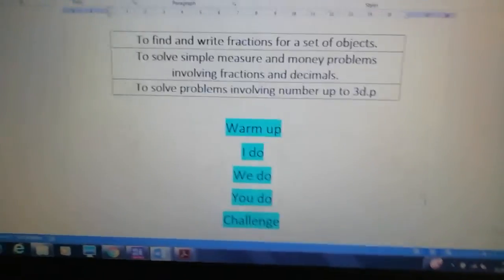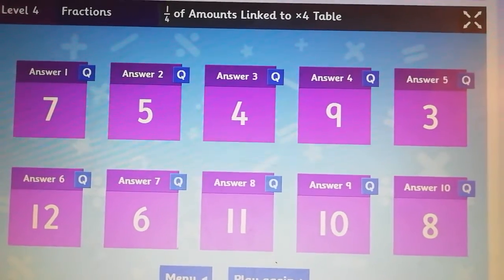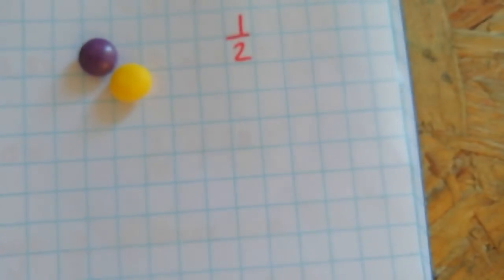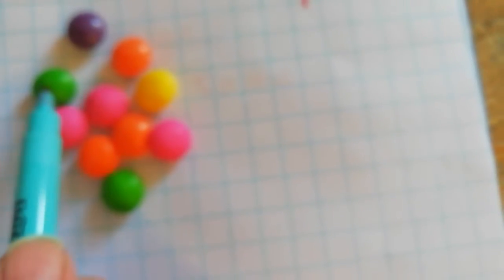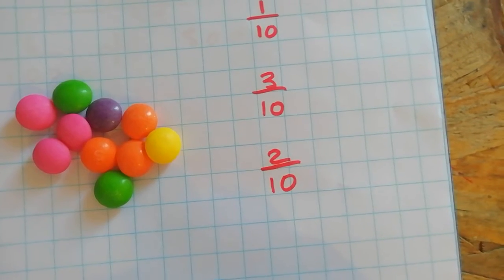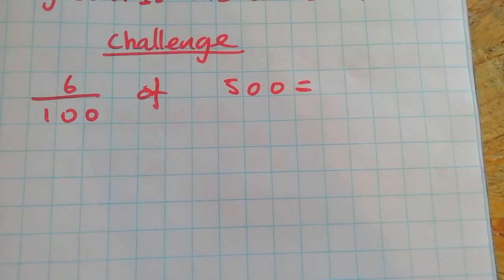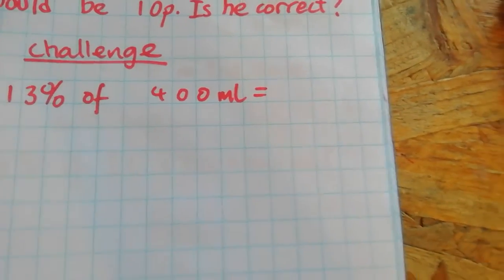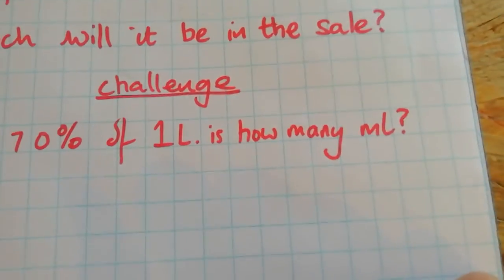Monday 22nd Maths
Finding fractions of amounts.